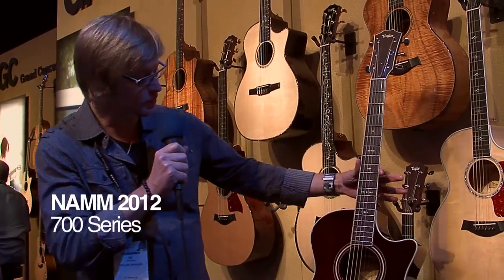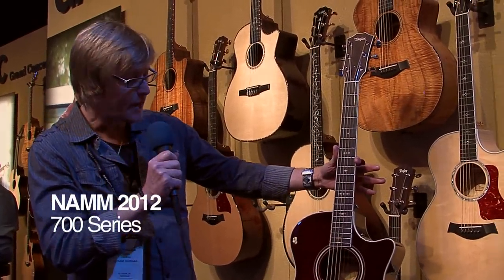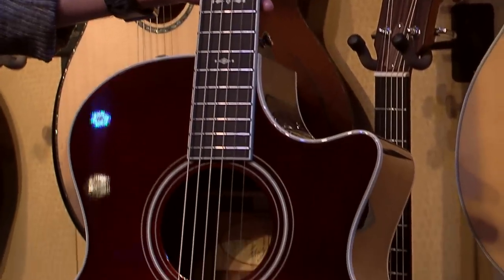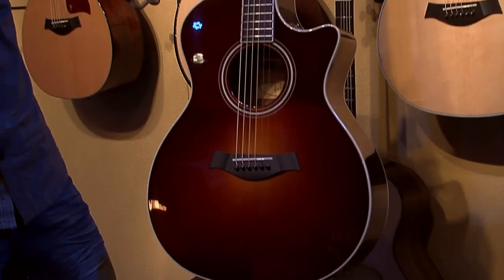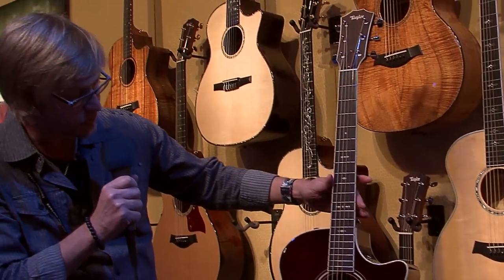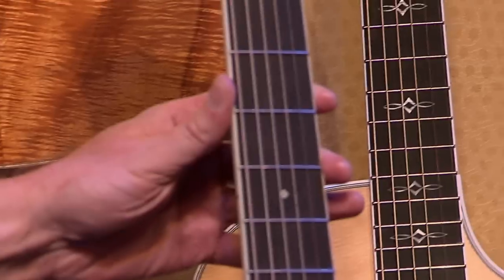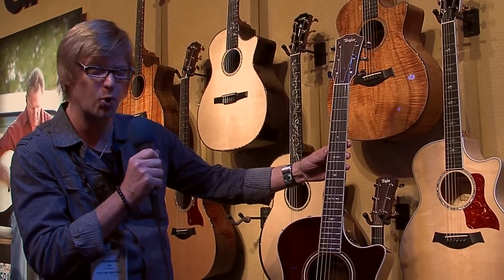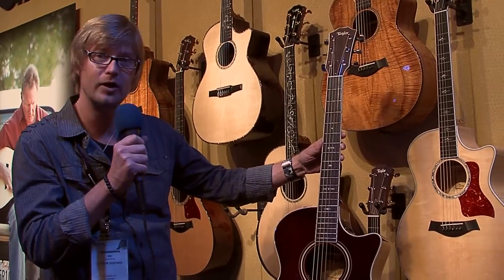Taylor Guitars 2012 700 Series Acoustic Guitar Model Lineup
Our 700 Series rosewood guitars feature either an Engelmann spruce or cedar top. Engelmann yields a slightly more aged tone than Sitka, and accommodates fairly aggressive playing, while the softer cedar has a darker look and yields the kind of warmth that fingerstylists and other players with a light-to-medium touch will love. A Vintage Sunburst top and ivoroid Heritage fretboard inlays conjure a distinctively old-school Americana vibe.